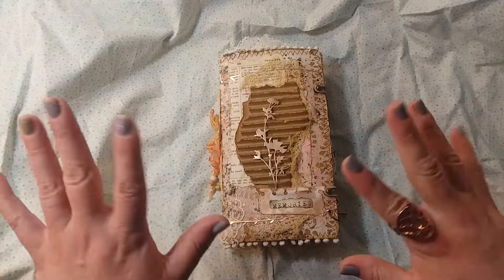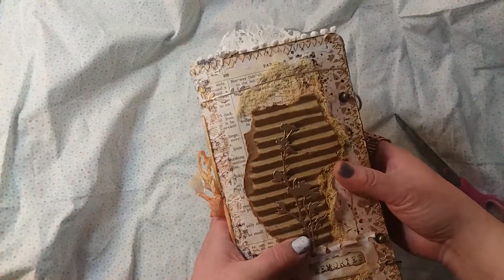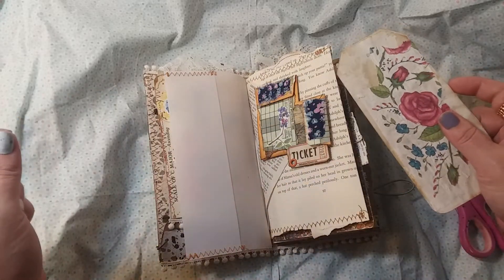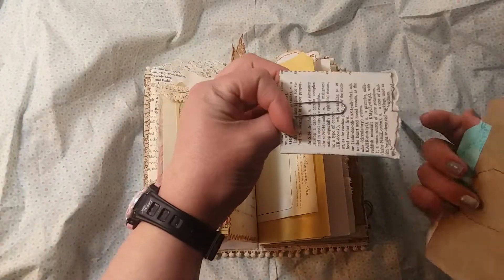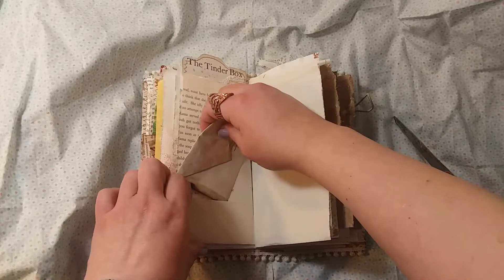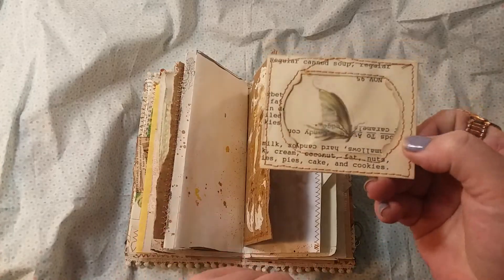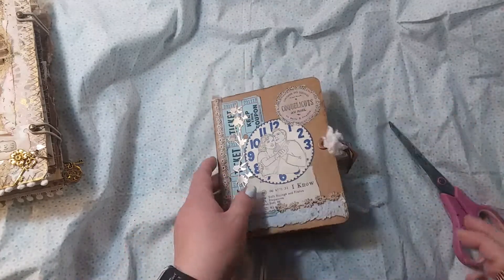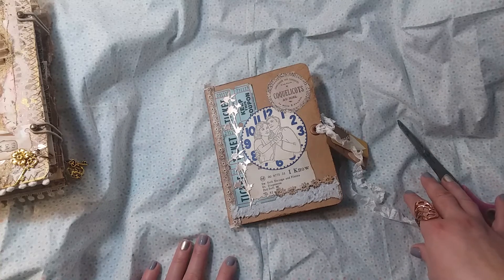grunge and sparkle flip through.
thanks for stopping by hope you have a great day!